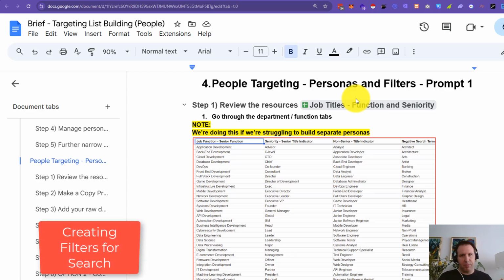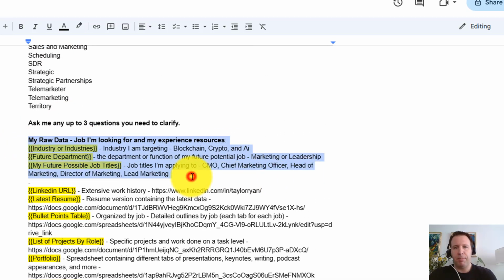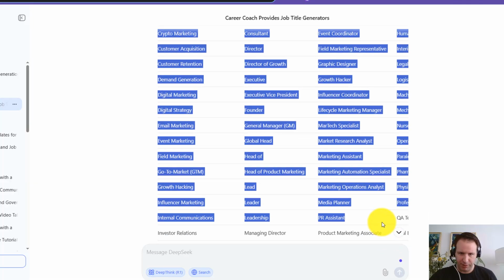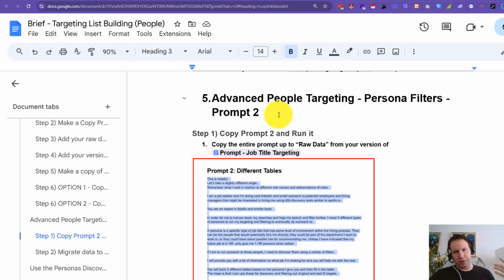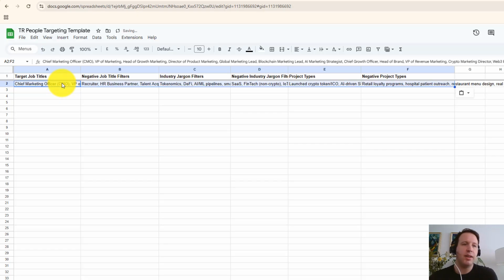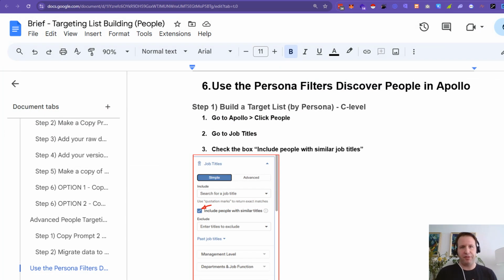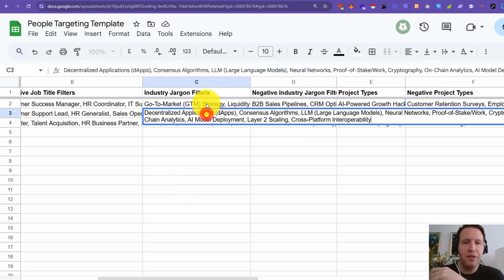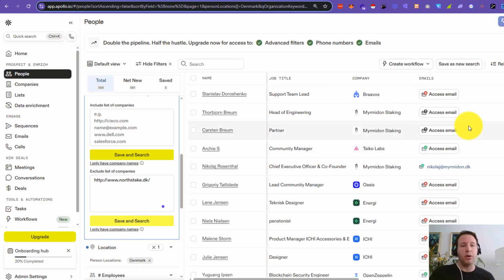AI-Powered Targeting Filters That Work (Apollo.io) - 7.6.5 - Job Hunt Target Personas [Activity]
Use AI and Apollo to build cleaner targeting lists

This module shows how to generate and refine prospect lists using AI-driven personas, smart job title prompts, and negative filters. Instead of targeting everyone in a broad industry, you’ll use exclusion logic, jargon filters, and Apollo’s native search to find the right contacts faster.

It also demonstrates how to repurpose these AI-generated filters inside LinkedIn searches, making this a powerful dual-platform system for outreach.

⏭ Skips:
(00:00) Why we need negative filters
(00:19) Reviewing job title and function options
(00:52) Copying the job title prompt
(01:33) Running the job title prompt in DeepSeek or ChatGPT
(02:00) Using Prompt 1.5 to consolidate AI output
(02:27) Copying data into the People Targeting Template
(03:05) Explanation of how to filter or repurpose personas
(03:55) Running Prompt 2 to generate detailed personas
(04:34) How to use these filters for smart outreach
(05:29) Using jargon-based filters for niche targeting
(06:00) Adding exclusions by company or industry
(06:46) Using Apollo and LinkedIn together
(07:20) Using keywords like “DeFi” or “DAO” to pinpoint niche prospects
(08:00) Final note on building a clean targeting system

🔗 Resources:
📄 Brief - Targeting List Building (People)
file:///mnt/data/Prompt - Course Descriptions Instructions.docx

🎓 Top Key Takeaways:
⚫️ Use job function and seniority filters to reduce bloated lists
⚫️ Layer in negative filters to eliminate irrelevant profiles
⚫️ Generate personas with AI using detailed prompts
⚫️ Apply jargon terms to find people in niche industries
⚫️ Reuse naming conventions and templates for speed and clarity